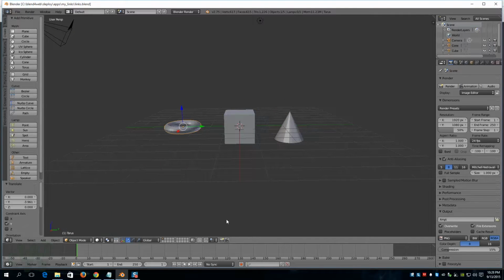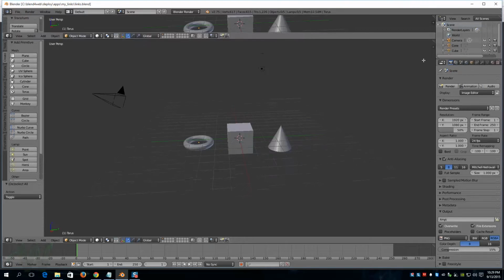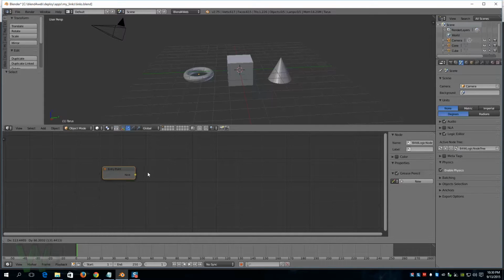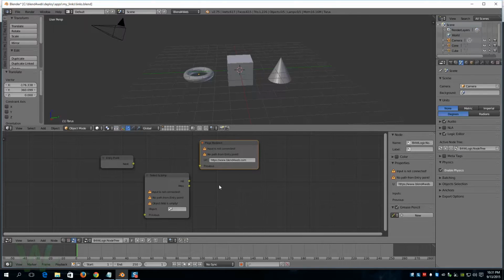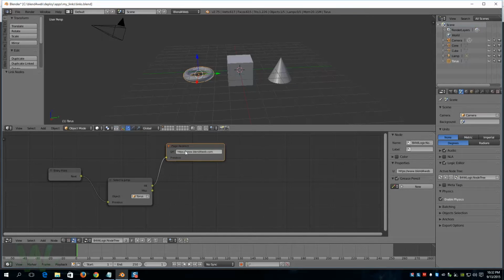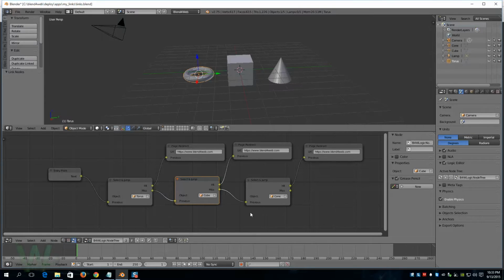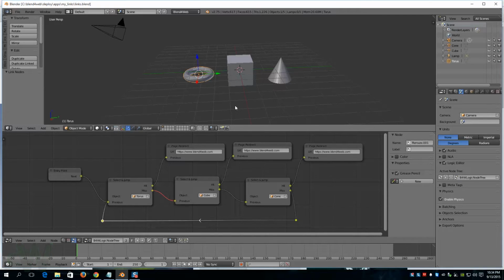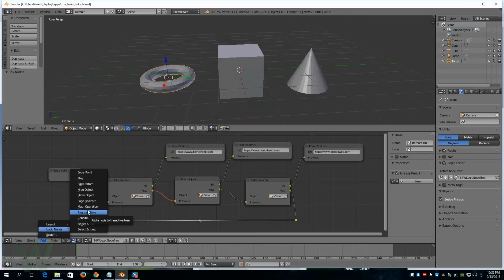WebGL, Links and an Intro to Node Logic in Blend4Web